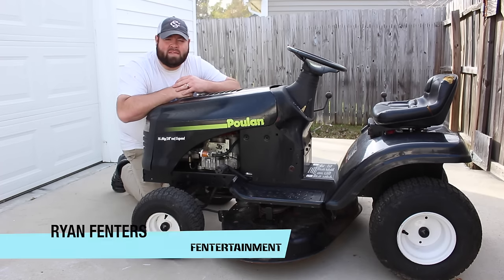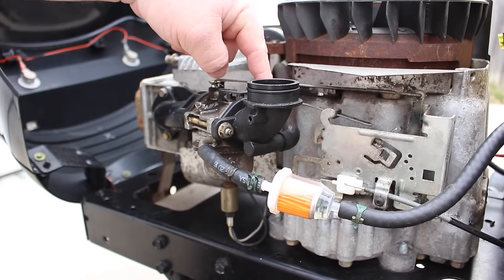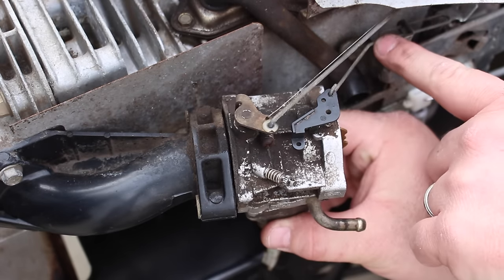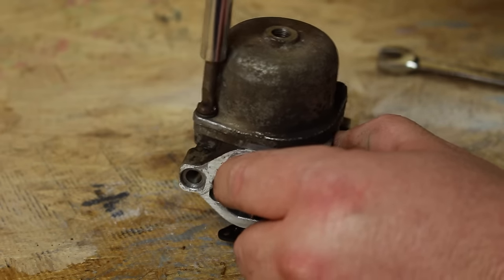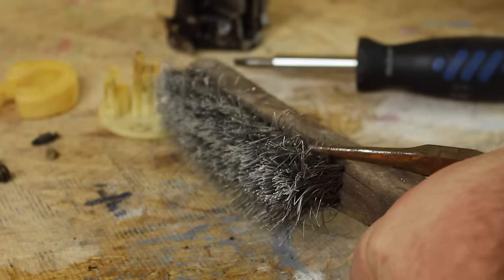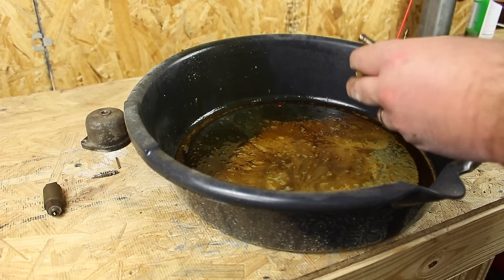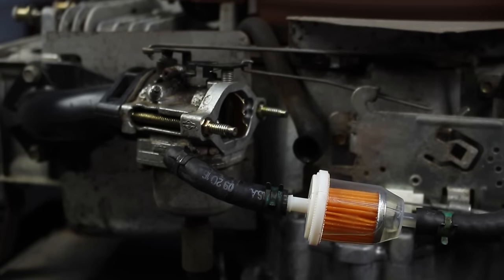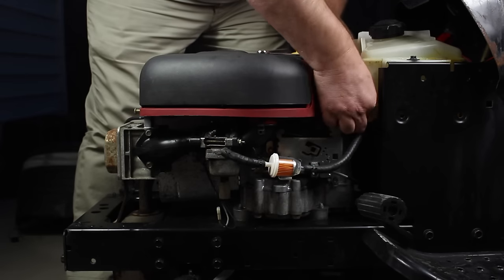How To Fix Briggs & Stratton Surging Engine | Nikki Carburetor Cleaning | Motor Hunts UP & DOWN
Bought a cheap lawn mower and the Nikki carburetor was dirty causing the engine to surge. Here I show how I fixed it. If you are needing a rebuild kit this would cover it!

Carburetor Overhaul Kit